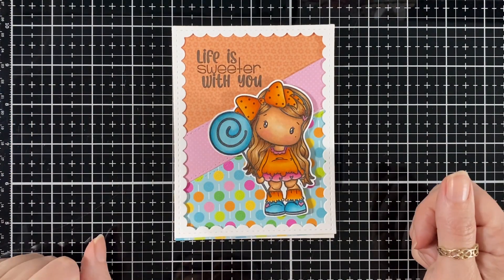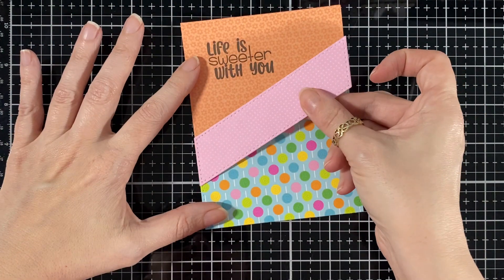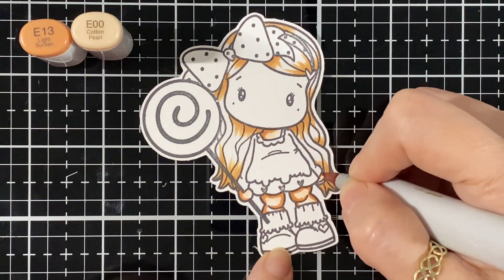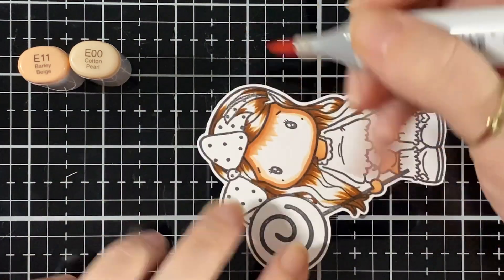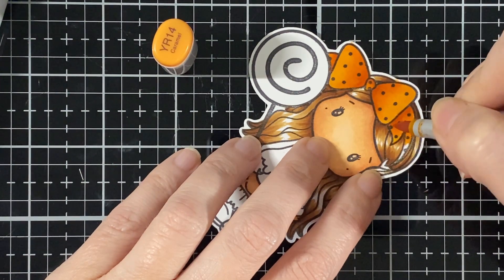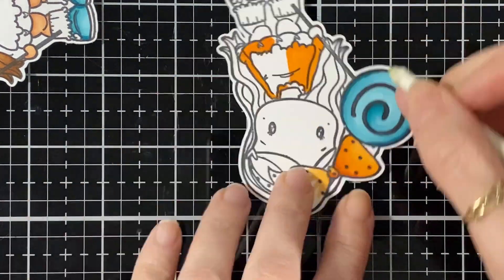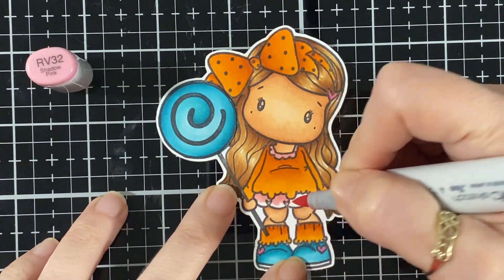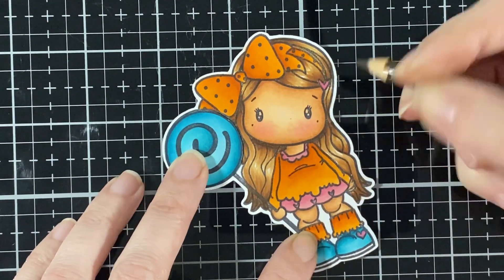CC Designs Sweet Swissies card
For todays video I put my card together and color the new Sweet Swissies stamp from CC Designs and I also use a die from Jaded Blossom